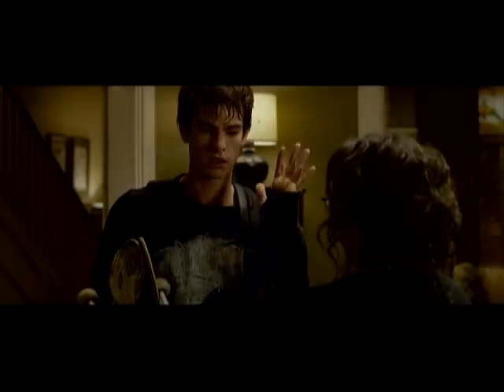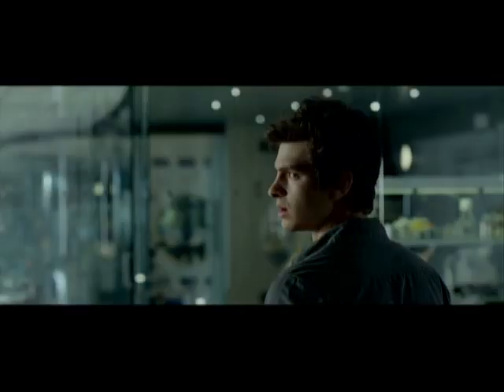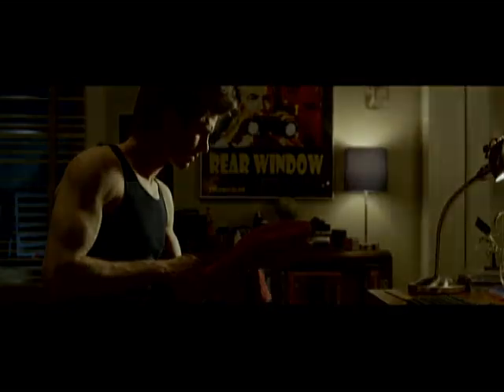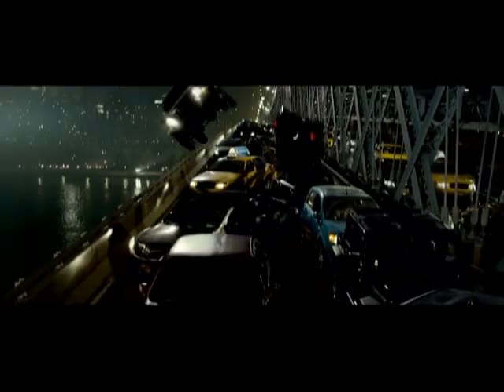The Amazing Spider-Man (2012) / Trailer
The Amazing Spider-Man (2012) / The Amazing Spider-Man / Trailer
The Amazing Spider-Man

Did you recognize something in the film? With this item, you can reproduce a still from the film, and can you buy it in the online store? Let us know and get a prize.
Also, visit us, maybe someone has already found something interesting about your favorite character from the movie.